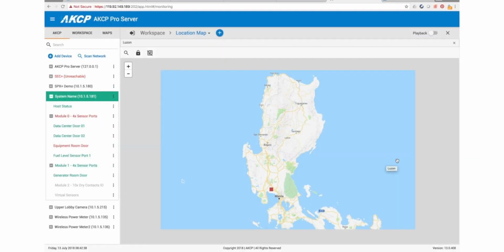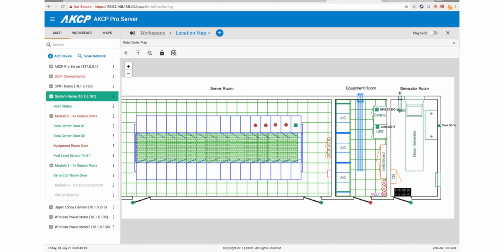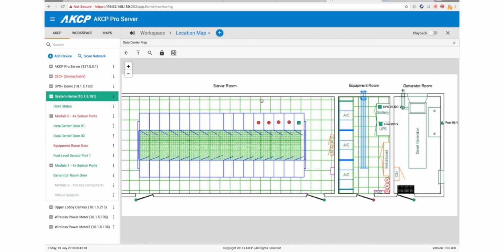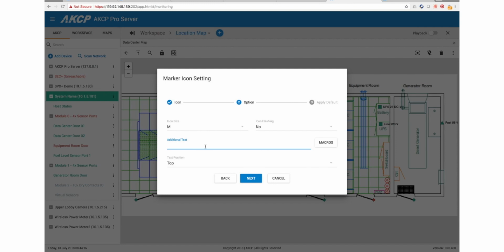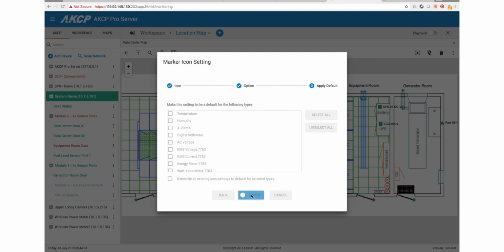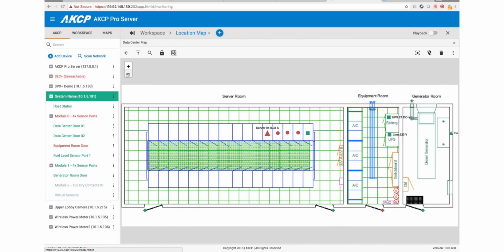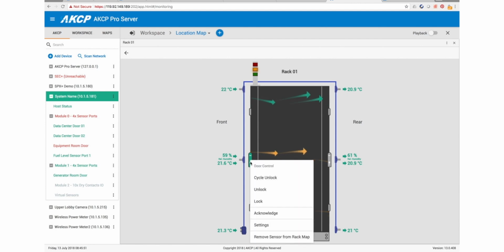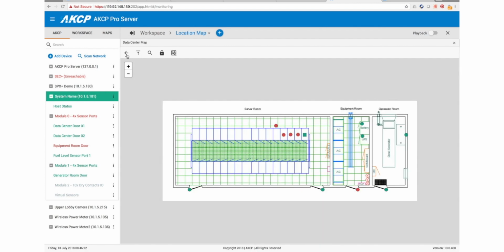AKCPro Server Drill Down Mapping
AKCPro Server features drill down mapping to show sensors, their status and location. Learn more about how to use this feature in this video.